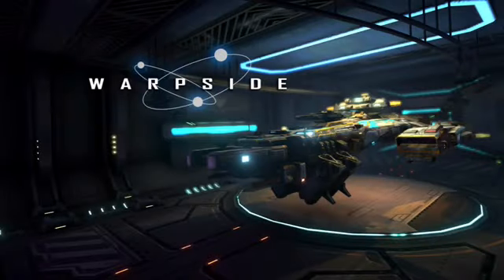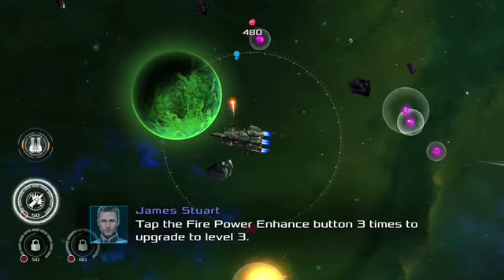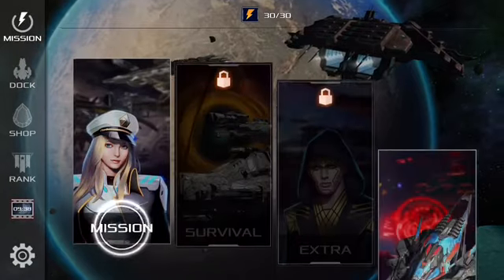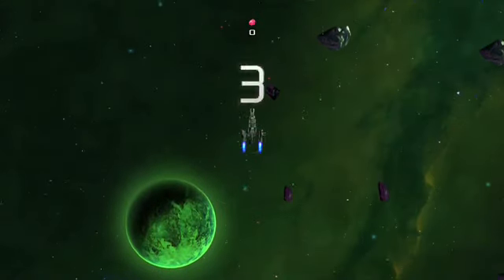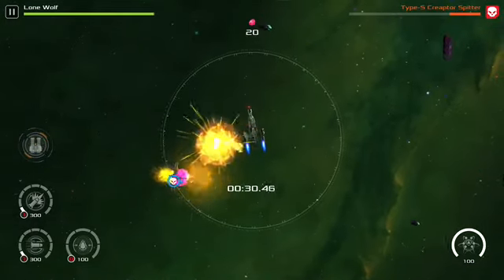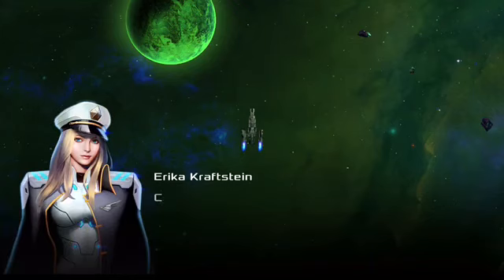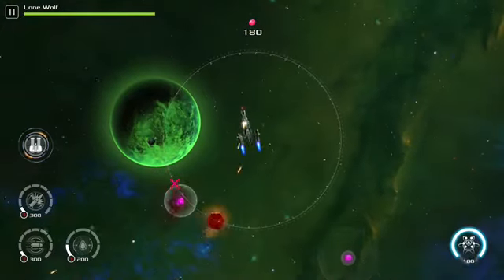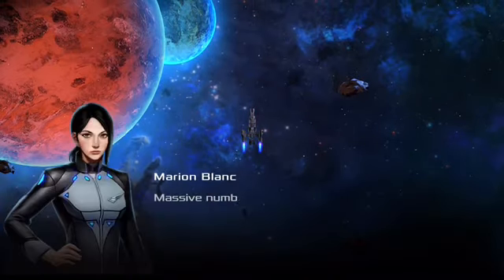REVIEW & GAMEPLAY - WARPSIDE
WARPSIDE is a new space shooter by Boon Entertainment that boast rich environments and detail and gameplay to match .

I’ll be reviewing the game whilst playing and giving my live thoughts on what I find .

▶️ - Defeat endless enemies by acquiring & upgrading various battleships.

▶️ - Use & upgrade various turrets and systems for use with those battleships.

▶️ - Use a most optimised yet minimal control system to engage enemies in battle .

▶️ - Survival mode where you must last as long as possible against countless waves of enemies.